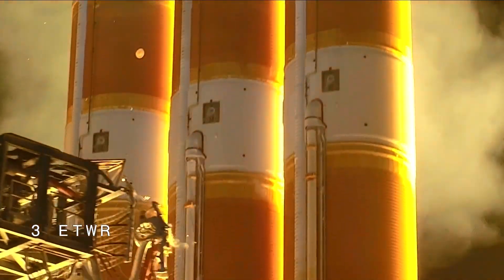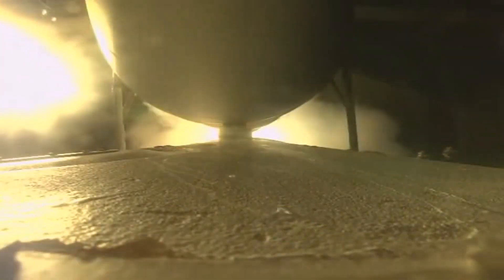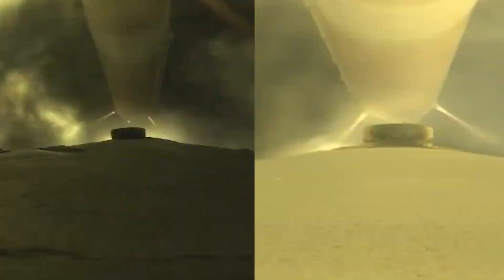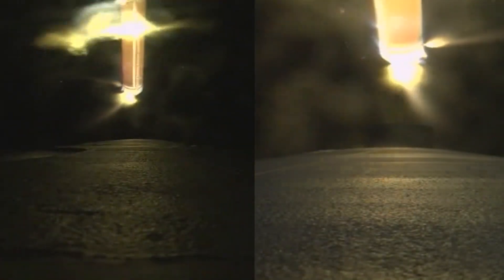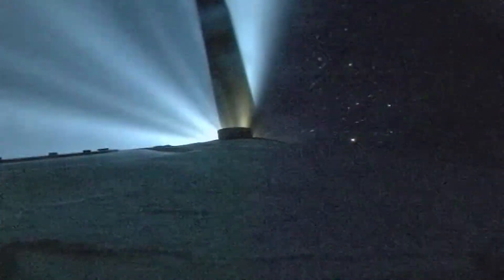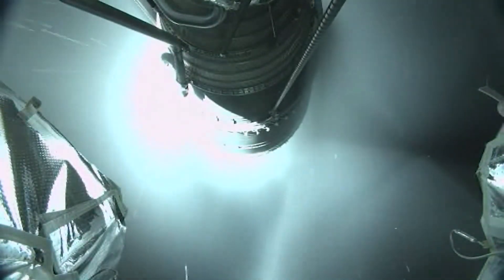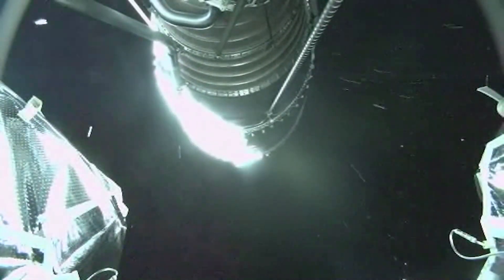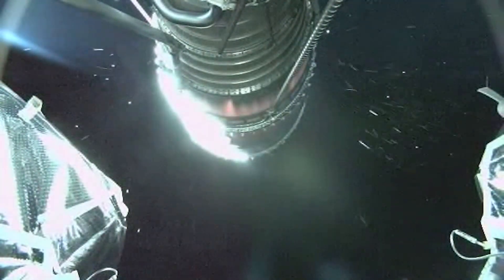Delta IV Heavy NROL-68 Isolated Launch Views